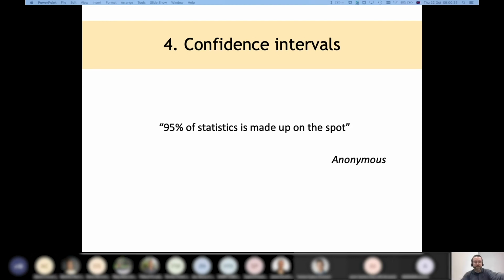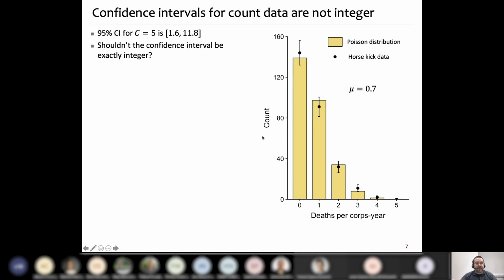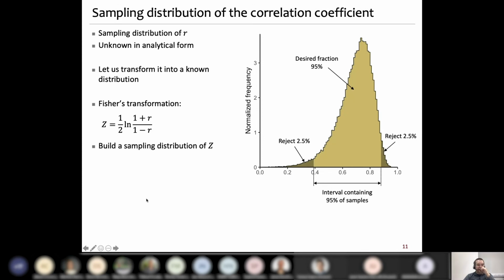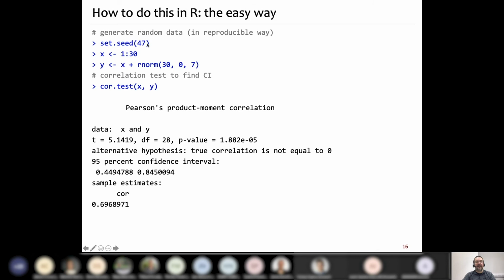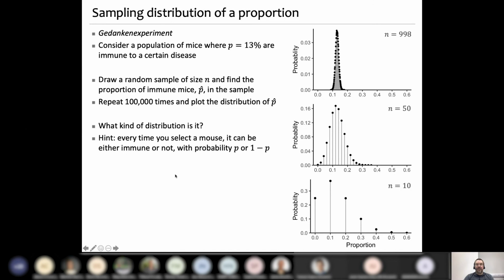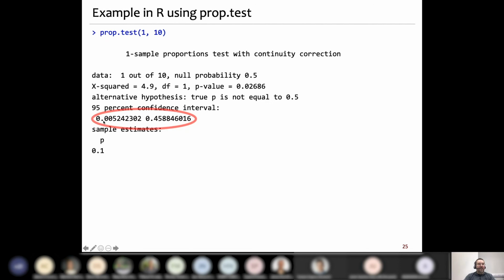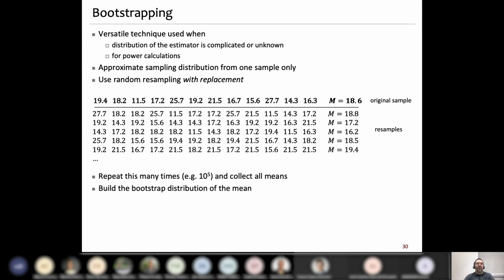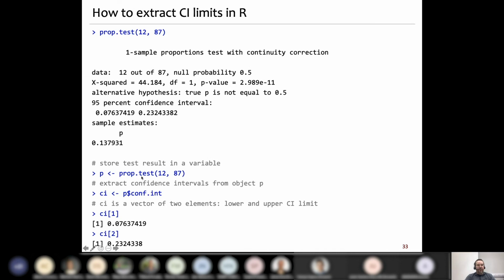4. Confidence intervals 2